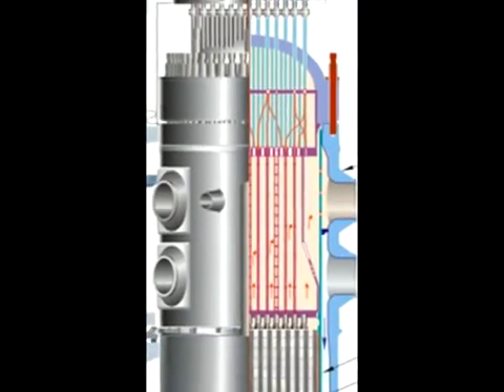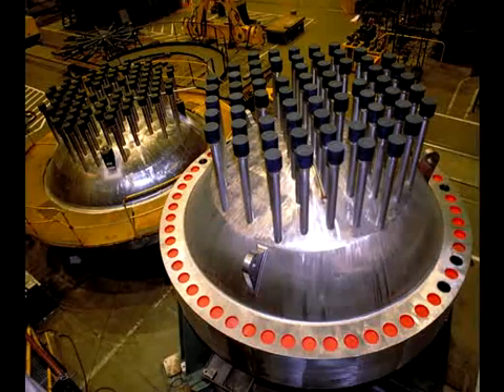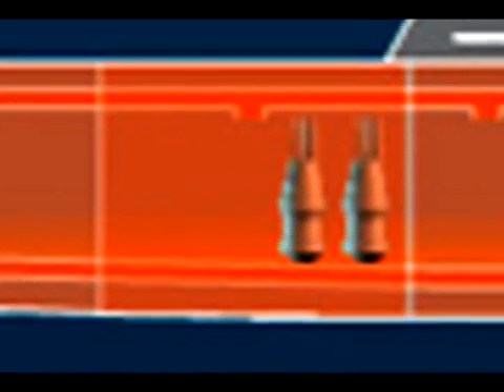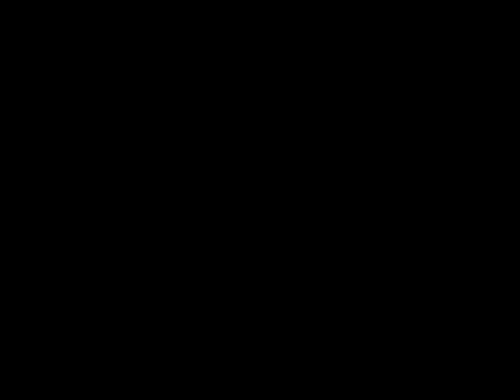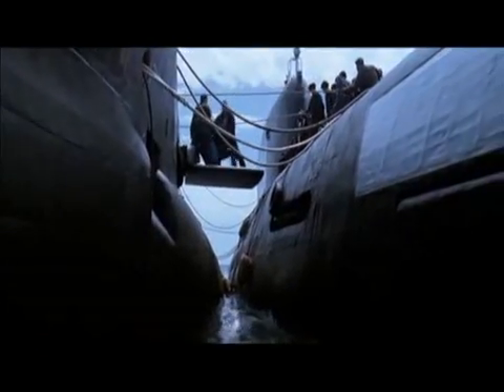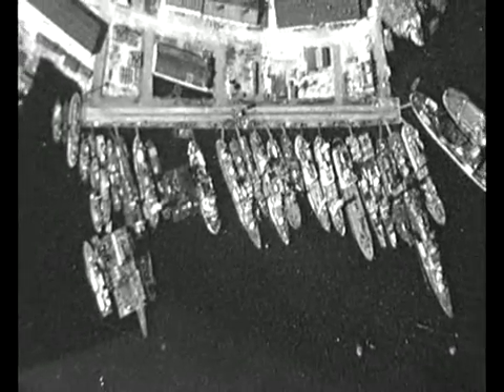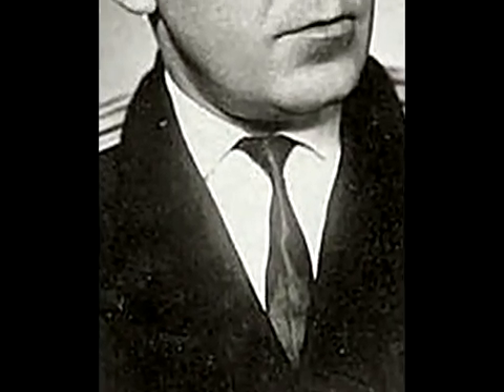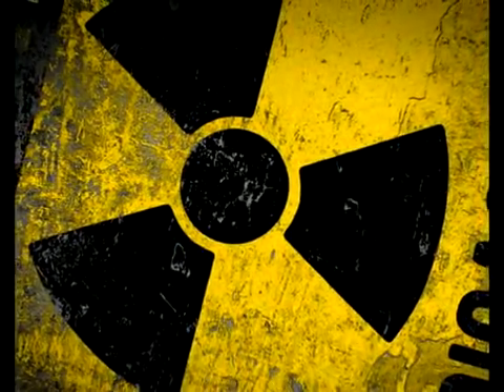K-19 Accident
This was my sophomore chemistry final project. Its about the K-19 Soviet submarine accident. Not the best quality or production but its alright.

Song:
Alone- Moby

Video Footage:
K-19: The WidowMaker